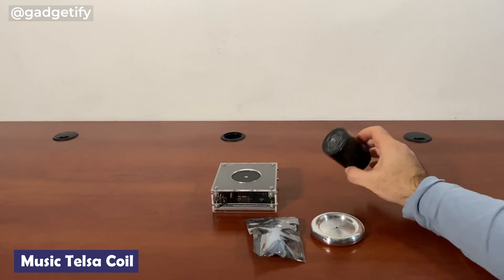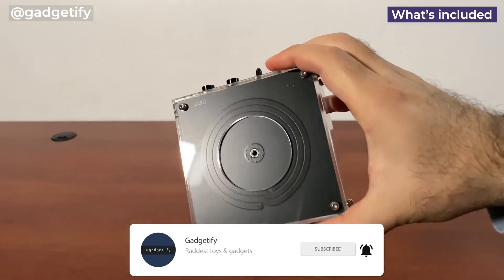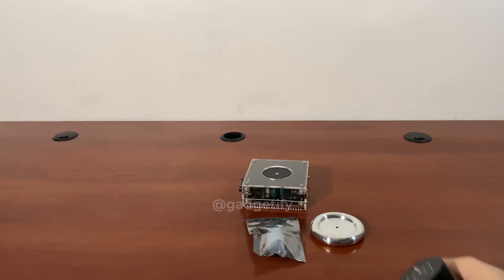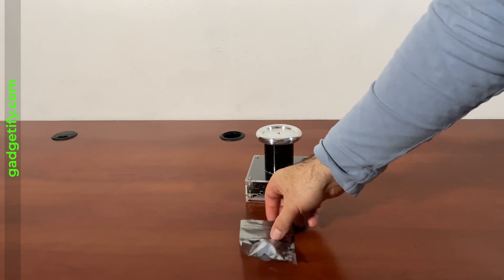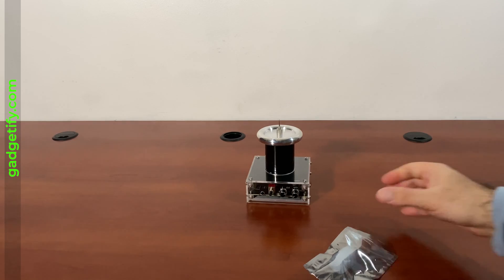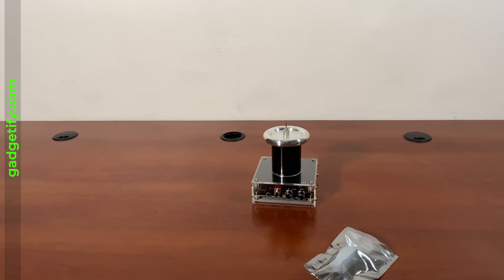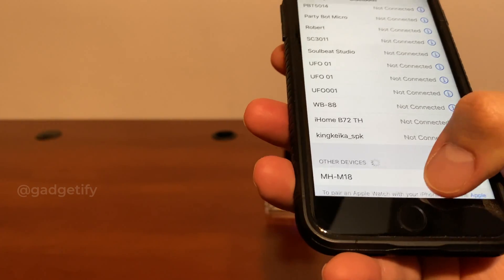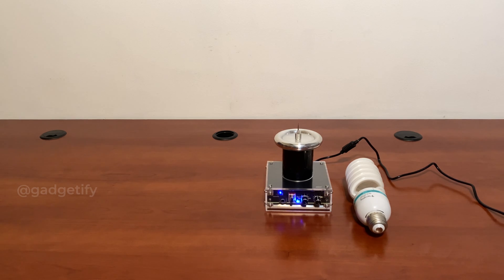Jzent Bluetooth Music Tesla Coil ⚡ Gadgetify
This is the Jzent Bluetooth Music Tesla Coil: a neat desktop tesla coil that puts on a loud show. It is great for science demonstrations and high voltage experiments. You can also pair it to your phone to play square wave music. Pretty easy to assemble and disassemble too.

▬ ⚡ 5 Awesome Tesla Coils   ▬▬▬▬▬▬▬▬▬▬▬▬